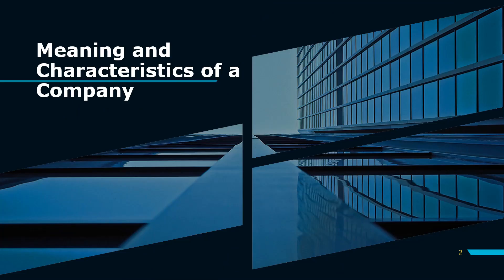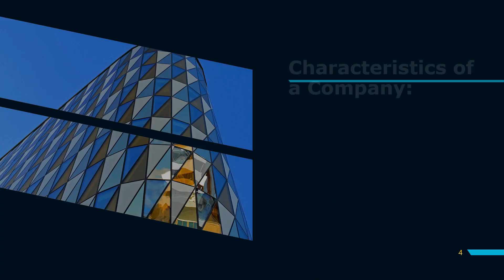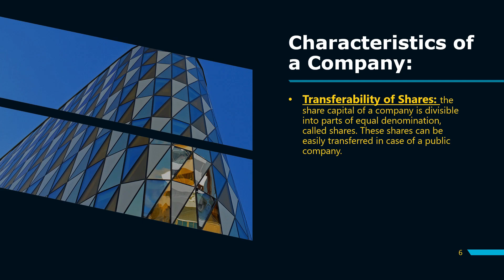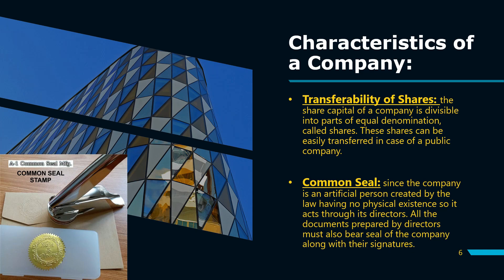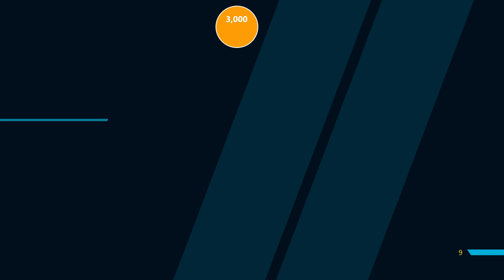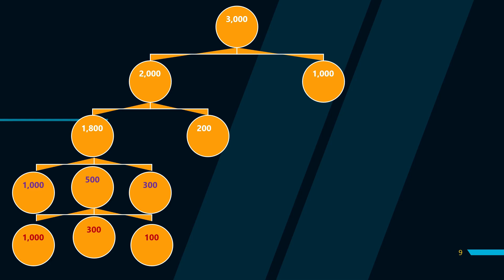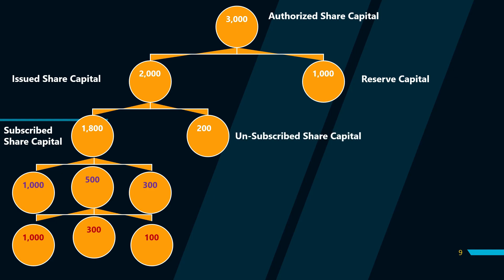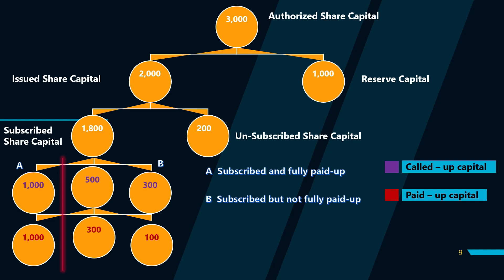COMPANY ACCOUNTS|ACCOUNTING FOR SHARE CAPITAL|CLASS XII|2020| by Divyanshu Bisht| PART 1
Hi

About this video:
In this video I have explained the basic concepts of Company Accounts. This is the 1st video of the series "Company Accounts " and I've covered all the basic concepts of the chapter in this video.
I hope this session is helpful for your 12th Boards preparation.

For online classes for 11th & 12th

About this channel:
Sacforum is an educational platform which aims to provide knowledge to all the streams of education in India whether its Science, Arts or Commerce. In fact the name of our channel is the initials of the three streams.